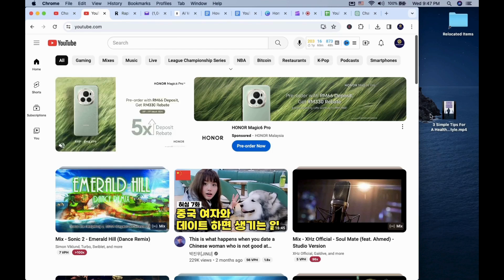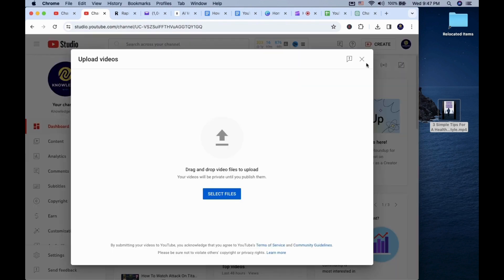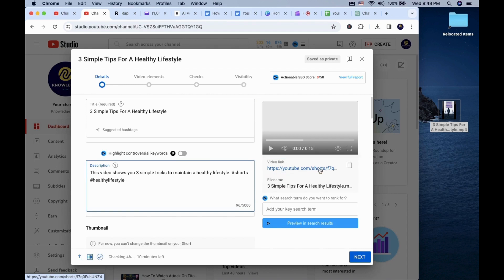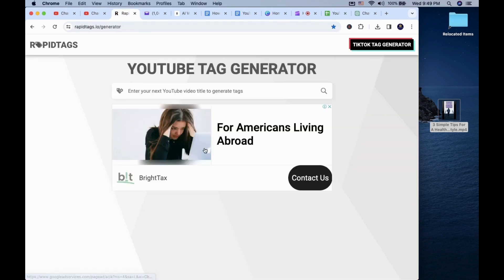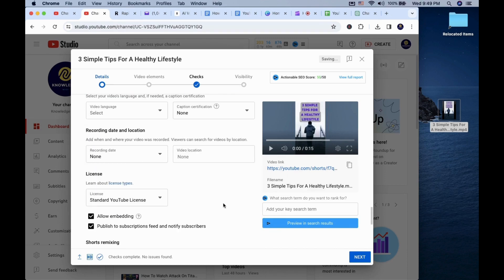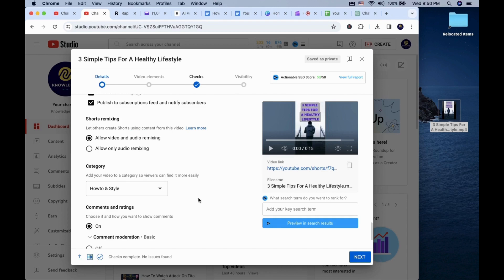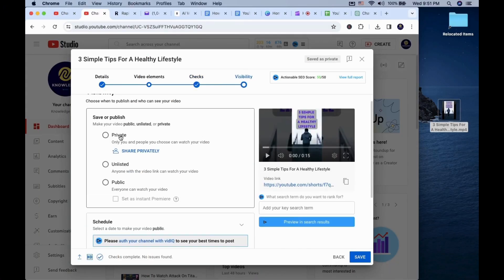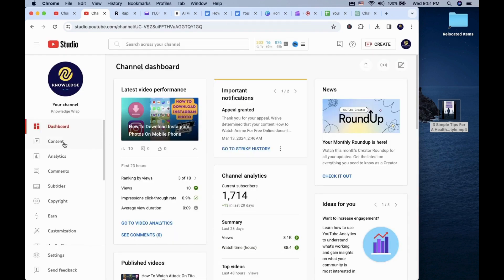How To Upload YouTube Shorts From PC/Laptop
In this video, I will show you how to upload youtube shorts on your computer. Login to youtube.

Go to the top right corner. Click it and select youtube studio and it will take you to the creator backend.

Make sure the video you are uploading is 1080 by 1920, which is the video format that will automatically be recognized as a youtube short as long as the video length is 60 seconds or less.

Now, select the create button. You can either upload it from your downloads folder or simply just drag it to the box.

While waiting for the video to finish uploading, you can start writing your youtube title. The default title is what you used to name your video. Change it to what you need.

Then, you want to add a simple description on what your video is about, followed by up to 3 hash tags. In this case, I used only 2 relevant tags.

The youtube hyperlink will have a slash shorts on it once uploaded.

When uploading shorts on your PC or laptop, you cannot choose your thumbnail unlike on your mobile phone. That is the downside.

I always set the video to “no, it’s not made for kids”.

The rest are in default settings and you won’t have to change it unless you want to.

For tags on YouTube shorts, it is not so important to have it, but I like to use “rapid tags dot IO” to create fast tags that can help the algorithm figure out what your shorts is about if the title description is not clear.

I just enter something relevant to my video such as “simple healthy lifestyle tips”. After that I copy the tag and paste it back in the tag box.

Ignore the blue boxes and scores as those are related to Vid IQ and you will not have it unless you downloaded the extension. Highly recommended chrome extension to have for content creators.

For language and captions certification, I leave it blank. You may have to change language if you are doing it in languages other than English.

The publish to subscription feed and notify subscribers is always recommended, especially if you have a large audience. Otherwise, you can uncheck it. The  “Allow embedding” option just means people can embed your videos on places outside of Youtube.

The shorts remixing option is also automatically turned on for other people to remix your video. I usually leave them on.

The category section allows you to change the category. It is not super important for YouTube shorts but changing it to the most suitable one helps.

The next section, under video elements, you can add  long form videos or other shorts into it. It can help get more views in the long run.

For this example, I choose a random video, but for a niche channel, it can make your videos go viral.

And the final section under visibility, you have the option to publish the shorts as private, unlisted, public and schedule it for a later date.

For this example, I will schedule it to 2 days later. It can be very useful if you are a content creator wanting to have a consistent upload schedule and you can also make changes on your videos in the future if you have made a mistake.

Once you are happy with the settings, you can click on the “schedule button”. The shorts will show up under the shorts tab on your youtube creator studio content section.